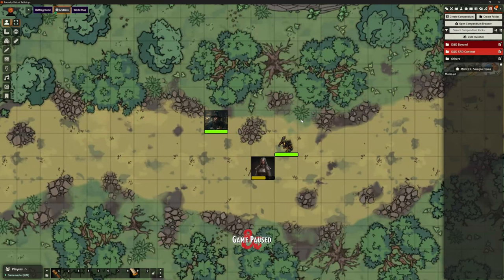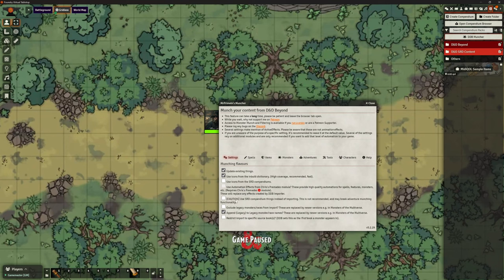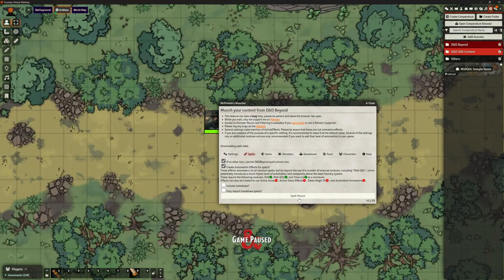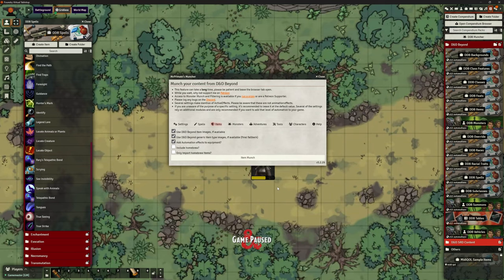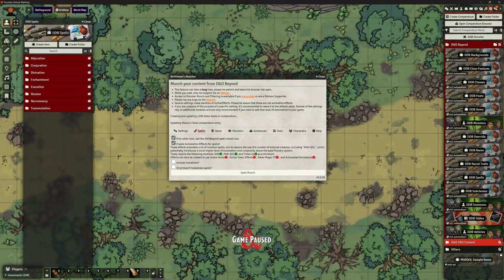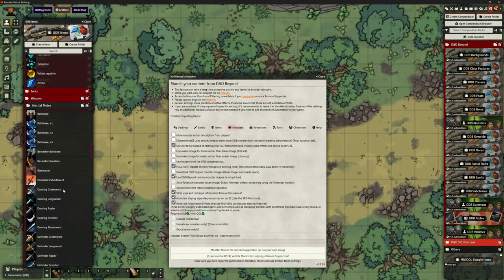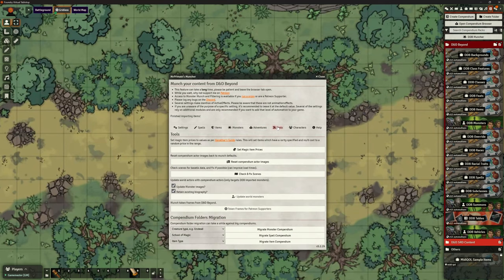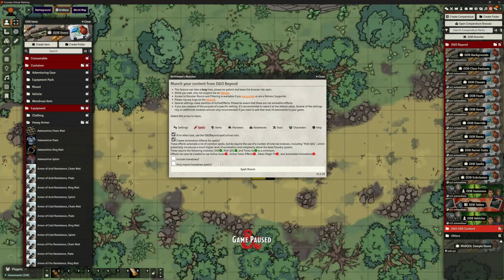Foundry V12 Automation: 9-DDBI Part 2 - Items and Spell Compendiums